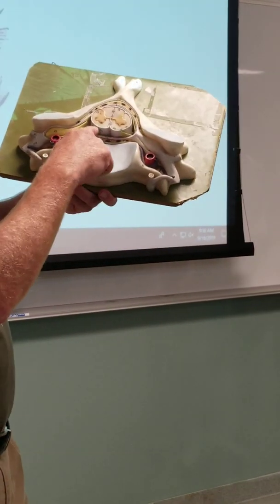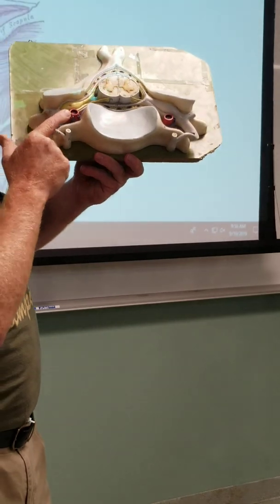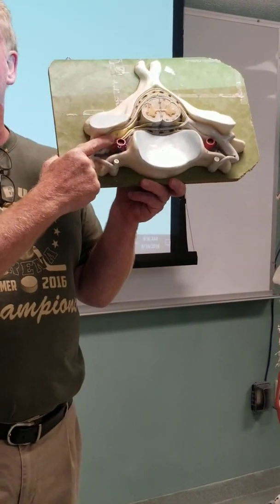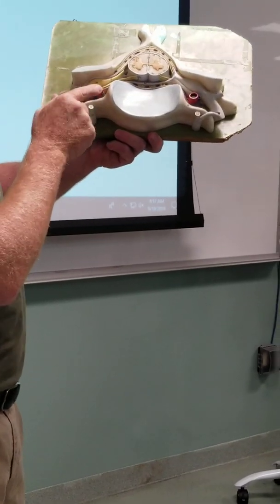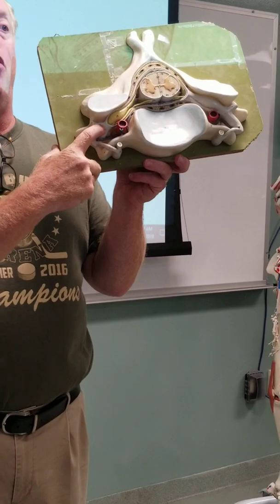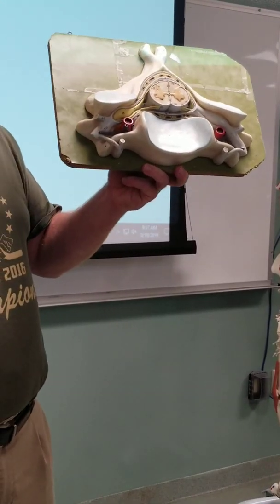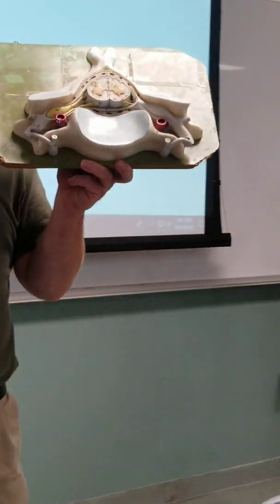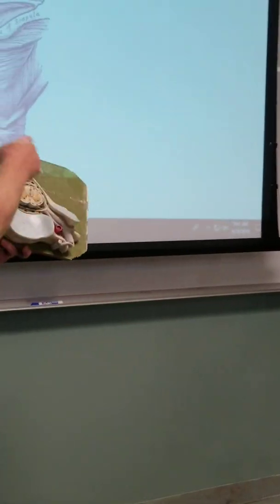Vertebrae anatomy and structures